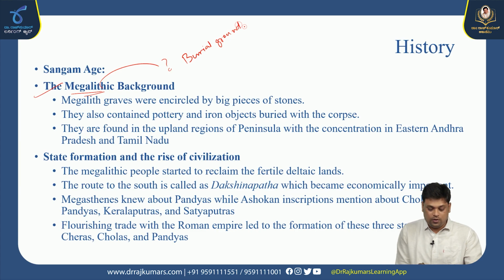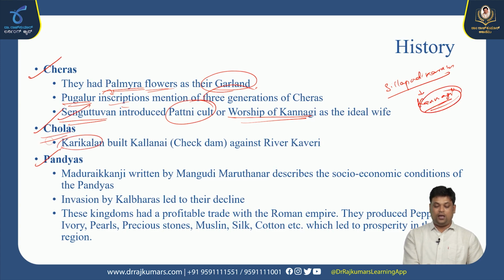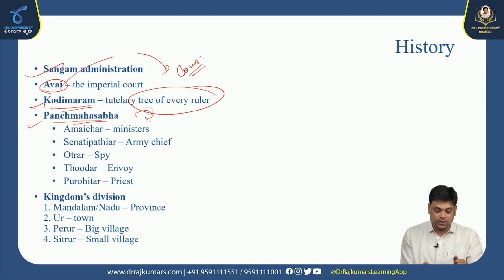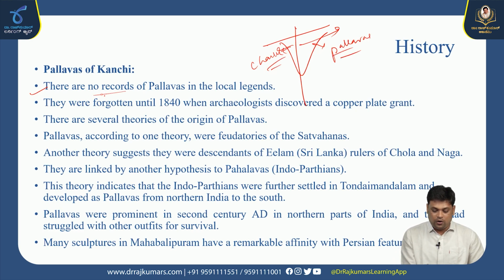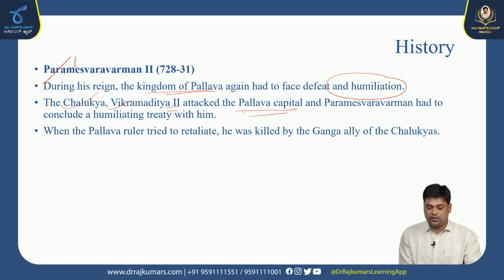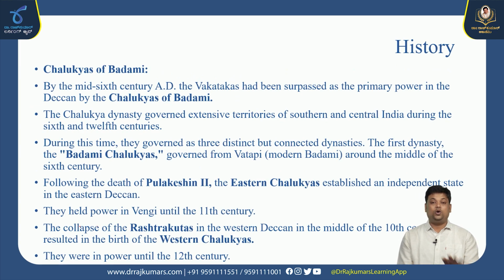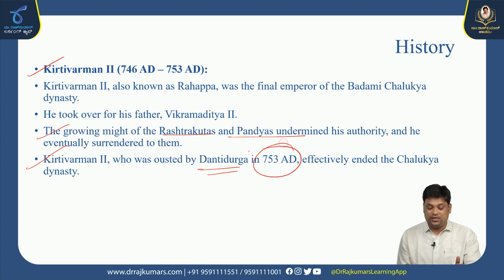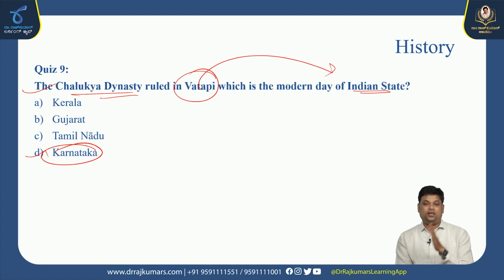AGNEEPATH - ANCIENT HISTORY 06 Sangam Age, Pallavas & Chalukyas of Badami